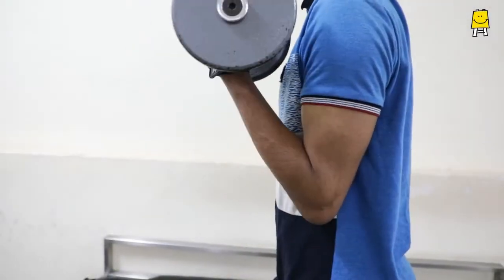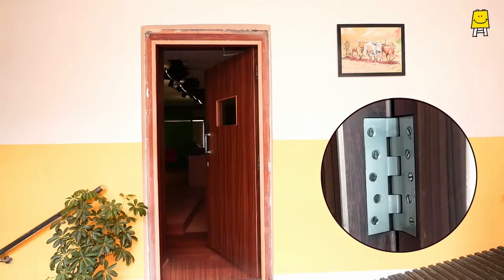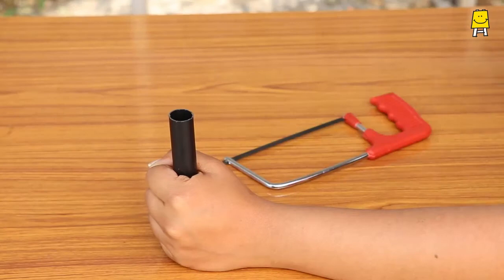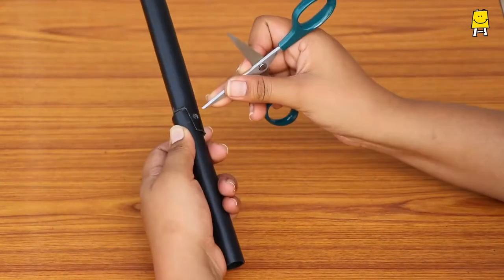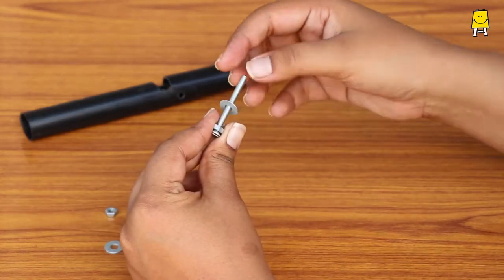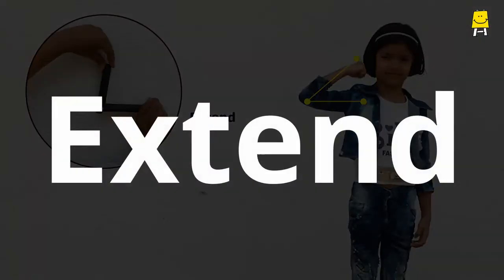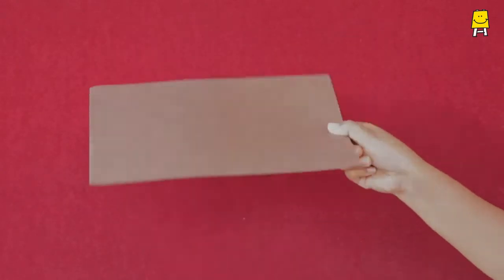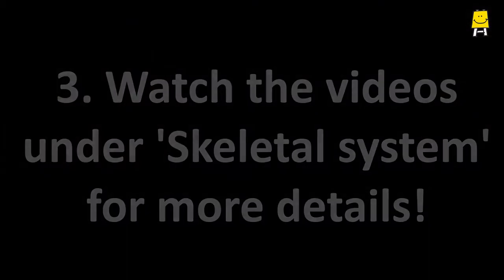Skeletal System | Hinge Joint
Running, doing exercise and other similar activities are possible with the help of hinge joints or movable joints. Watch this interesting video and learn about hinge joints and how to make a hinge joint model at home with the help of easily available materials in less than 4 minutes. So, watch it carefully and try it out by yourself.